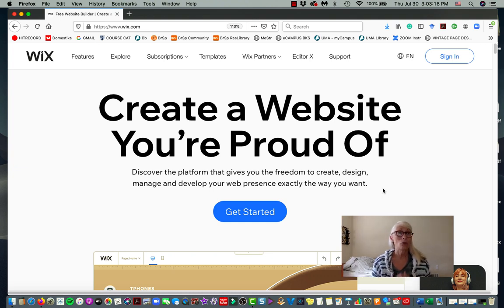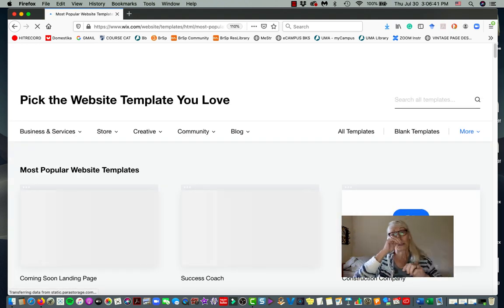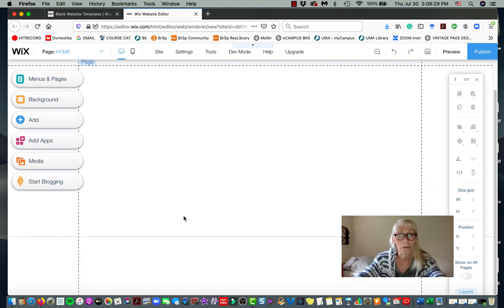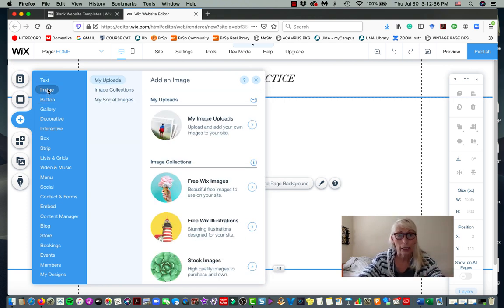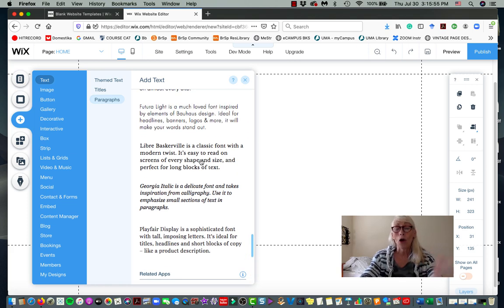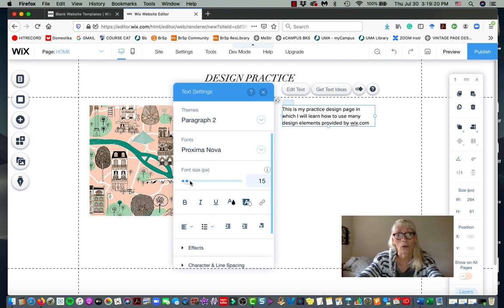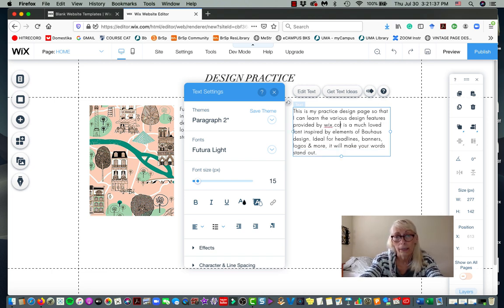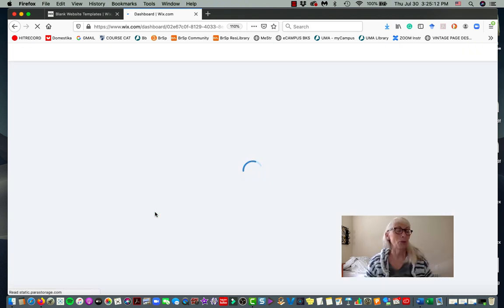Setting up a wix.com account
I am showing you how to set up a wix.com account, play with some basic elements from scratch and get a URL address